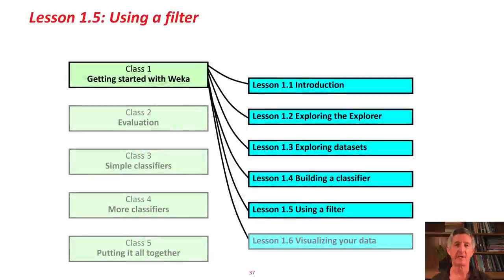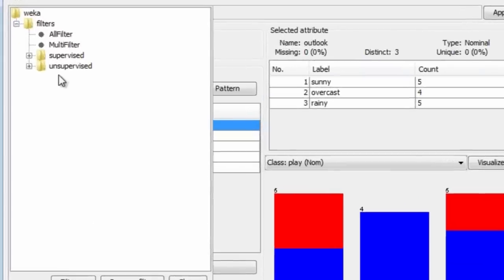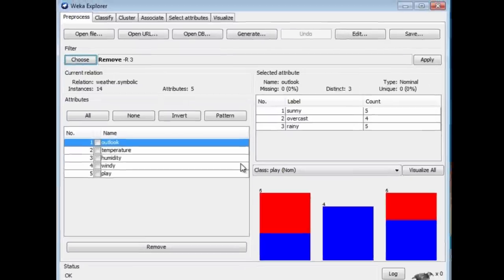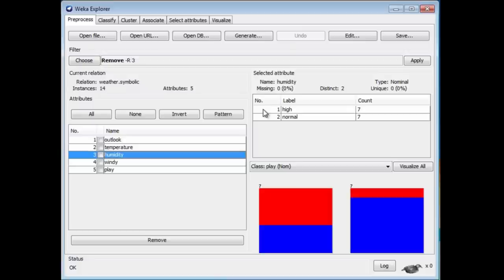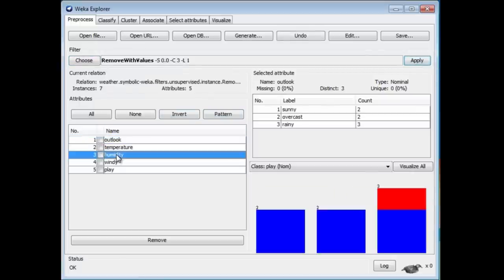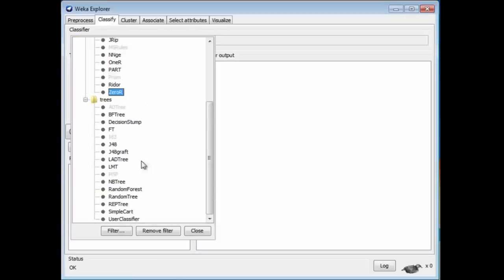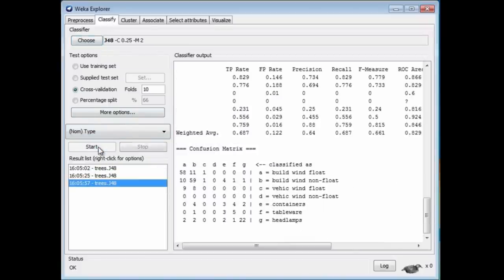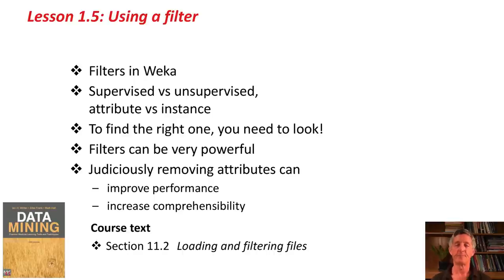Data Mining with Weka (1.5: Using a filter )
Class 1 - Lesson 5: Using a filter